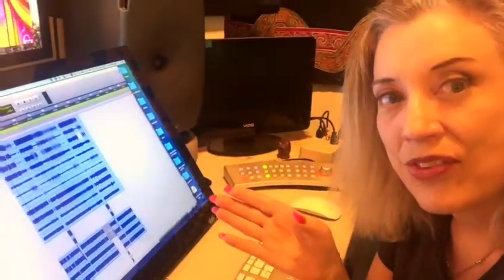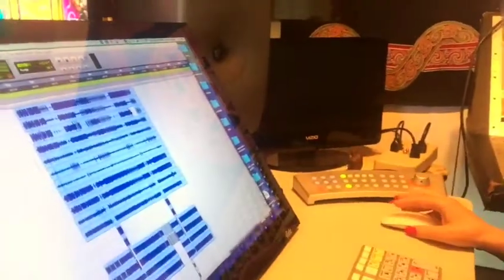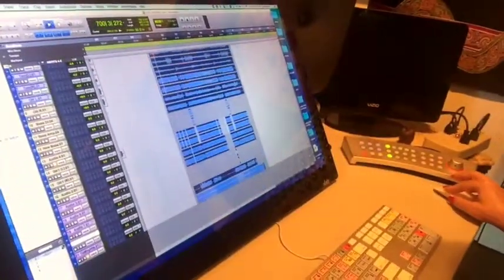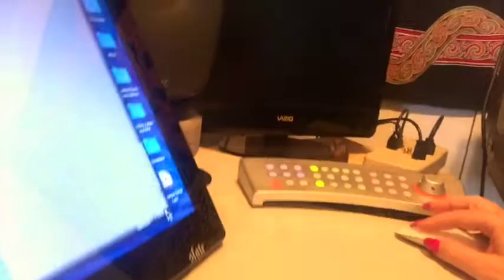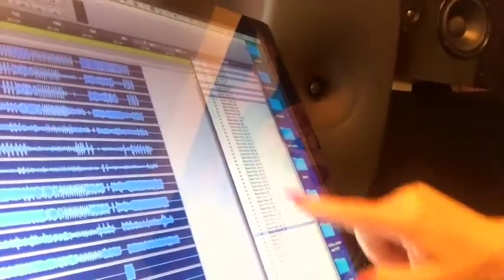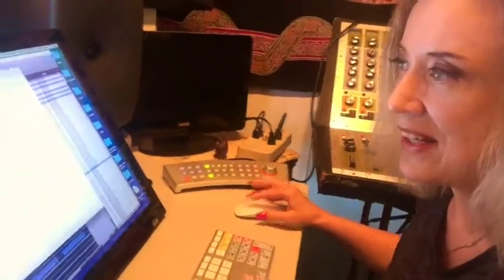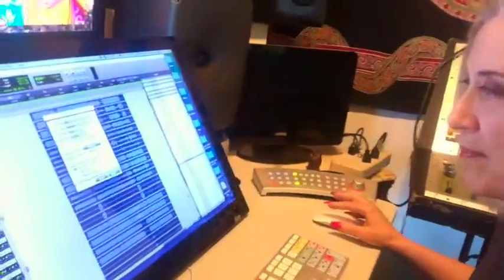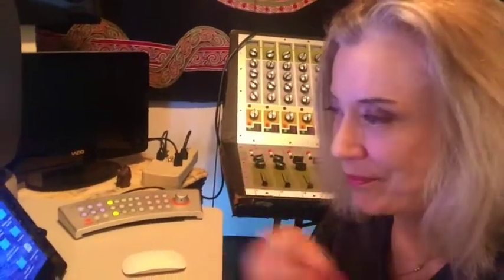Quick Pro Tools Consolidation and Export - Sylvia Massy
Producer Sylvia Massy explains an easy way to consolidate and export .wave files from a Pro Tools 12 session, so all the files start at the same time. This is great for people who want to share tracks, or to reduce file space of sessions in storage.